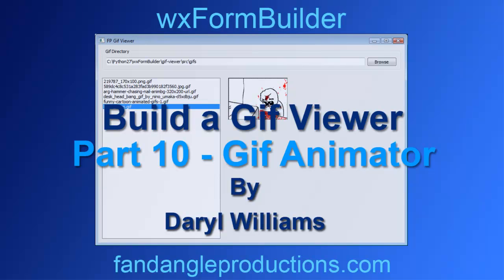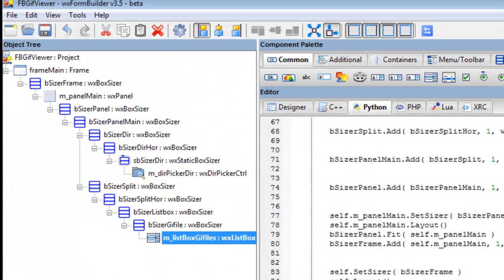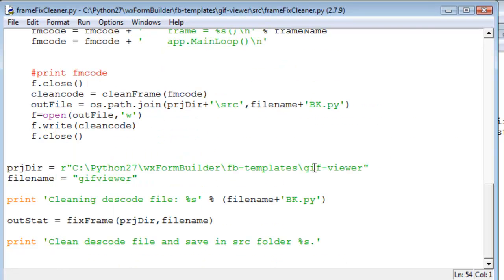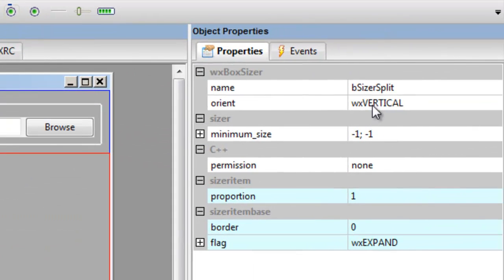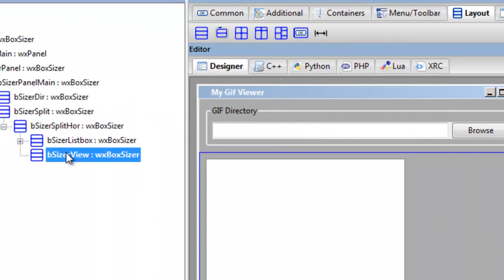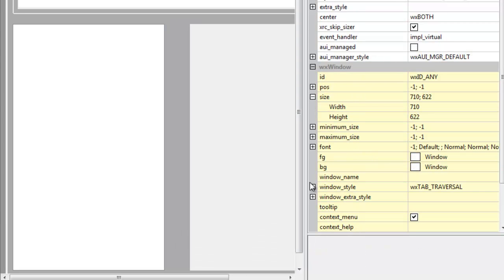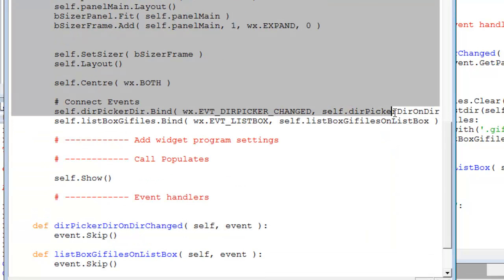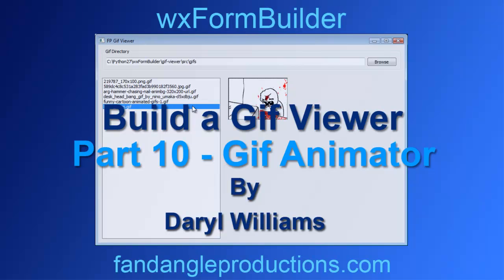wxFormBuilder: Build a Python Gif Viewer Part 10 - Gif Animator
In this tutorial you add a Gif Animation Widget so you can see animated Gif images.